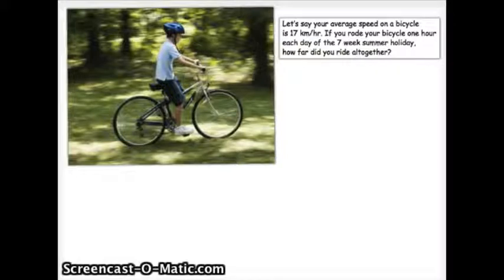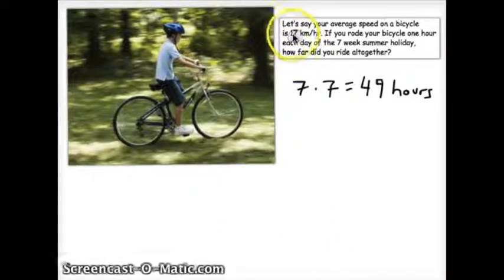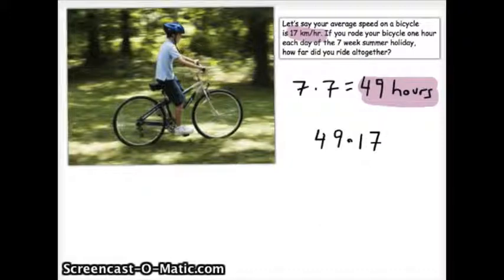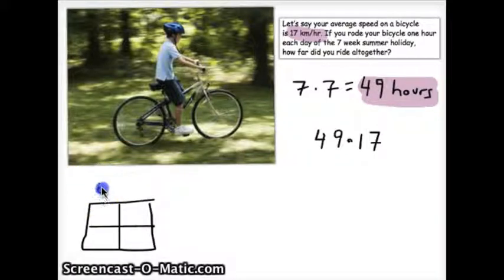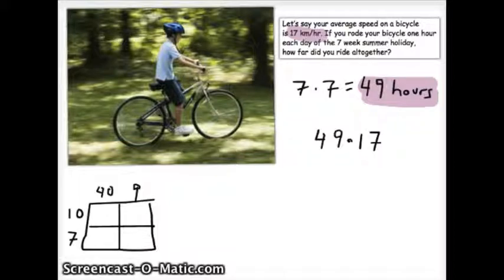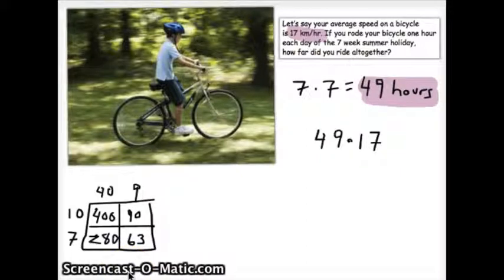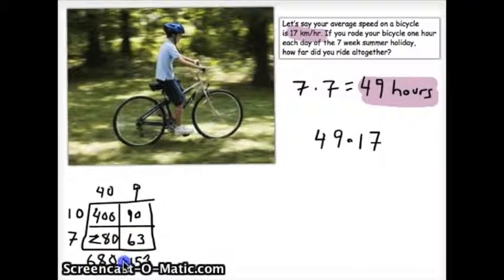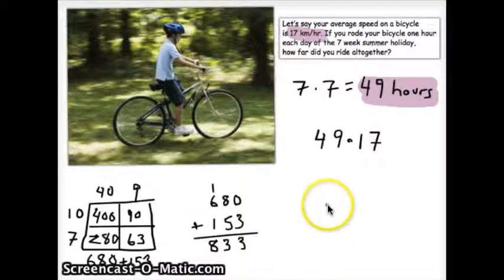The Grid Method: Multiplying with Two Digit Numbers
A video tutorial that shows a method for multiplying two-digit numbers.